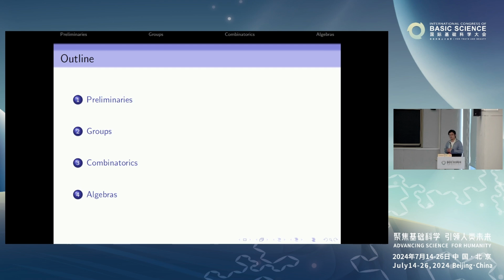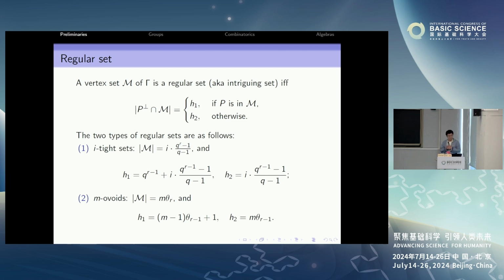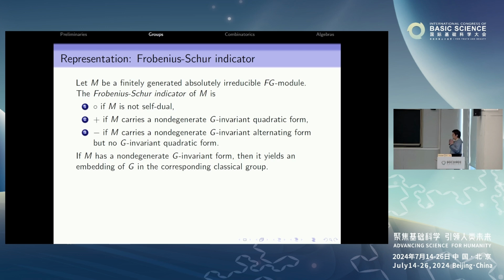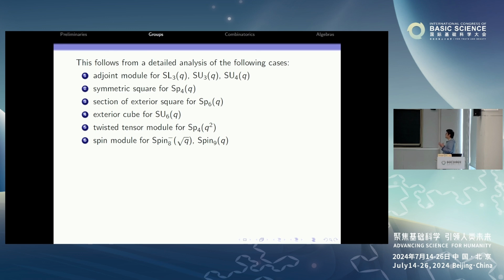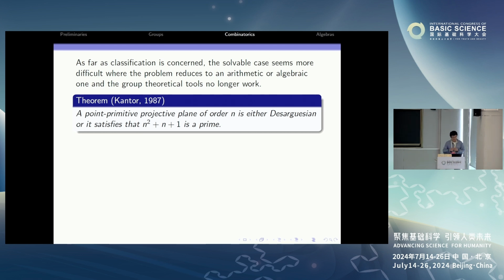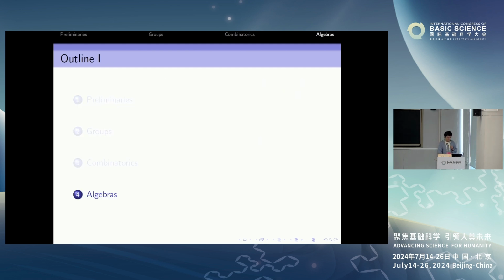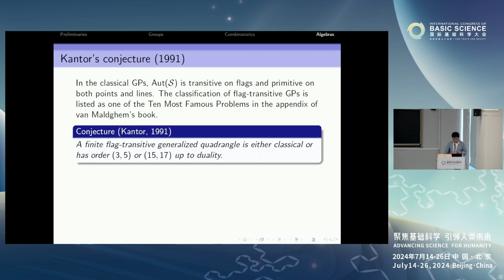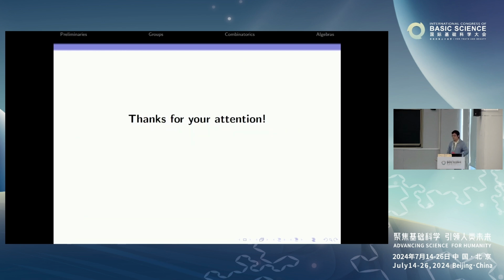Tao Feng: The combinatorics of finite simple groups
The classification of finite simple groups (CFSG) has played a prominent role in combinatorics and group theory. On the one hand, it has become a standard tool in the study of highly symmetric combinatorial configurations. On the other hand, some important problems in permutation group theory reduce to a case-by-case analysis of certain combinatorial properties of finite simple groups. In this talk, I will first talk about some recent work in both directions. I will then report on some attempts to introduce algebraic tools from number theory and representation theory into the construction and classification of important geometric structures where CFSG is not applicable.